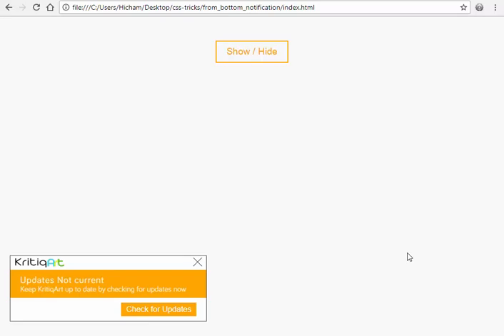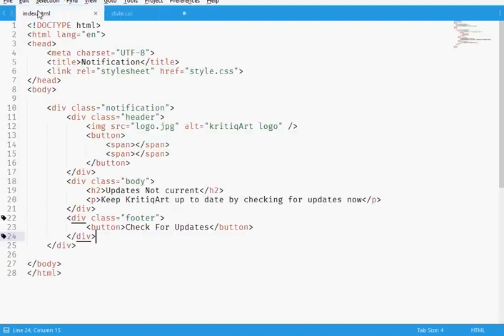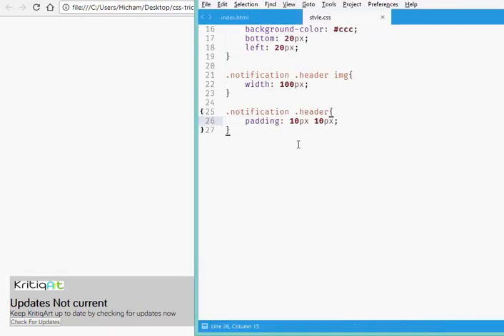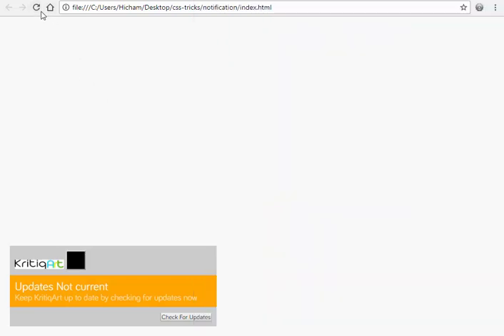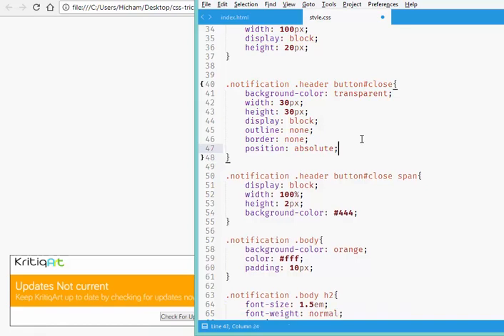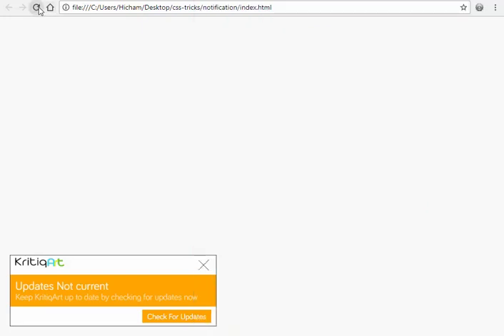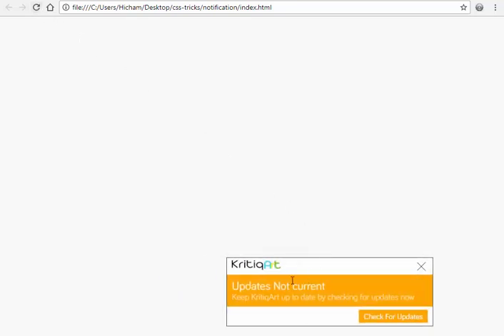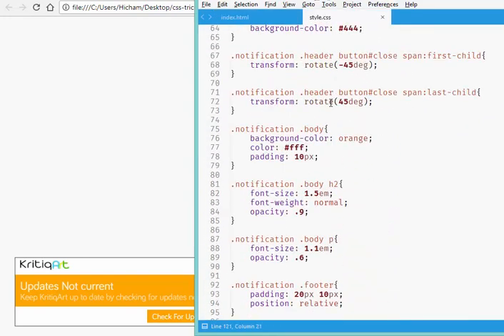Notifications In CSS & HTML - Full Tutorial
Welcome again everyone, this my promised video, The Full tutorial on how to build Notification in css and html, so I hope you we'll like the video and if so make sure to subscribe and like (thumbs up) it.